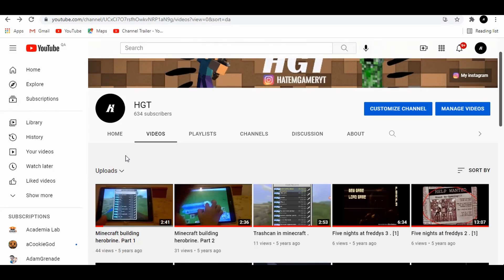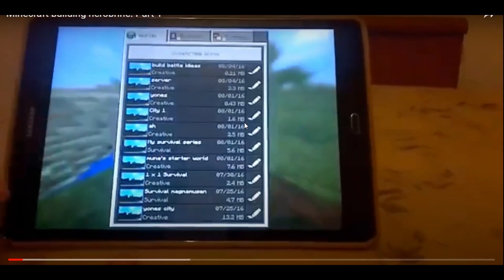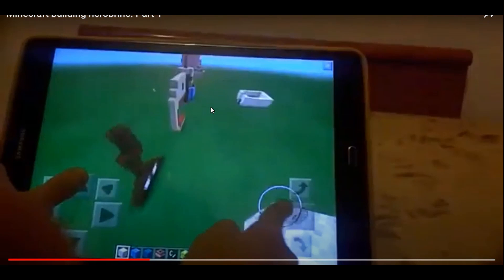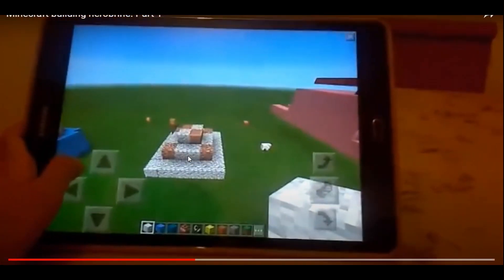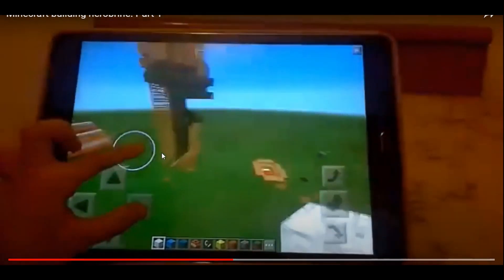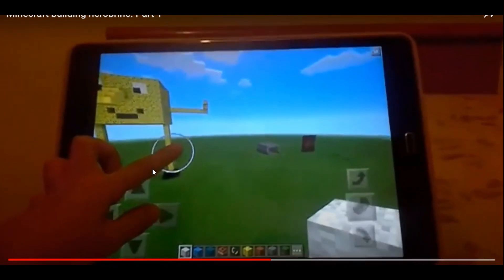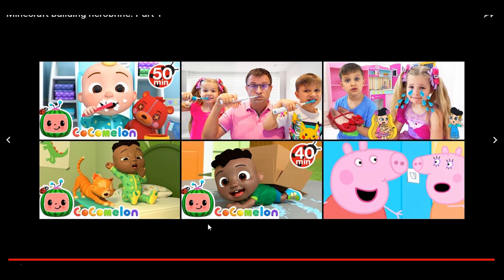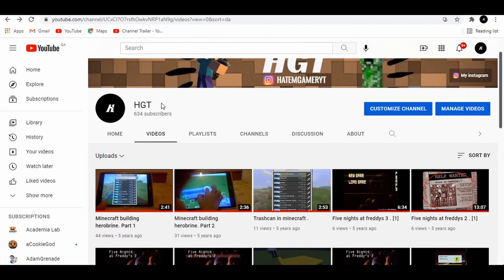My First And Most Embarrassing Video